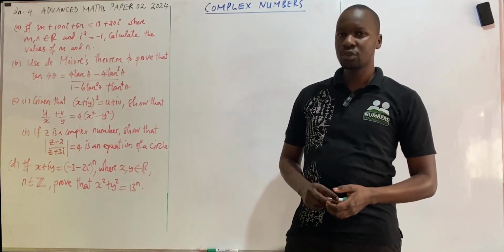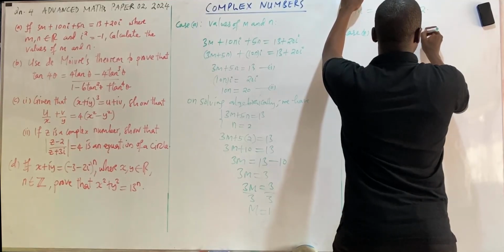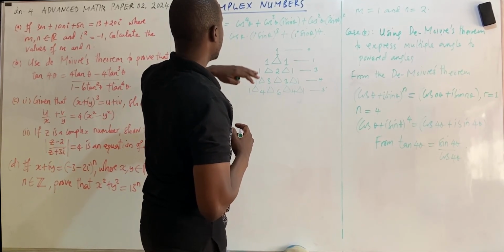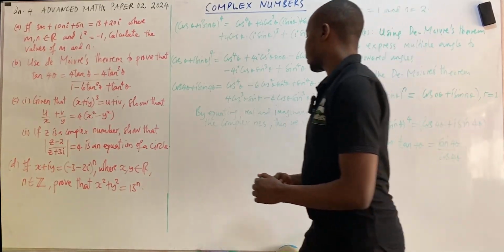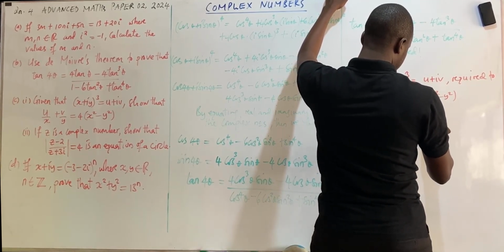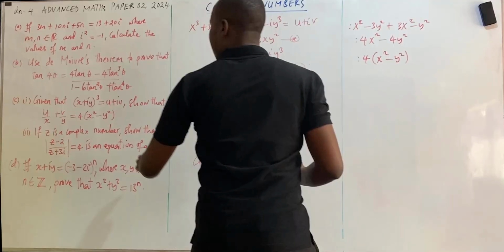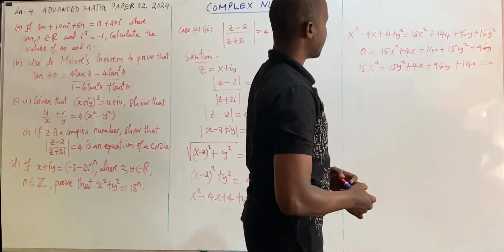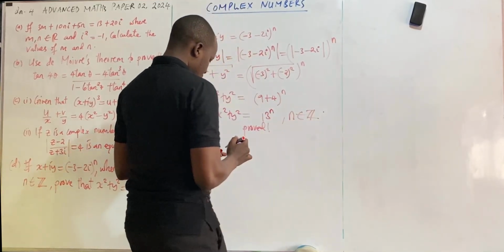COMPLEX NUMBERS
Learn how to solve complex number equations step by step!
In this video, we cover:

1. Solving equations by comparing real and imaginary parts
2. Applying De Moivre’s Theorem to handle powers and multiple angles
3. Using the modulus of a complex number to find locus equations (e.g., equation of a circle)
4. Comparing moduli in complex number equations for deeper insights

Perfect for students preparing for exams or anyone wanting to strengthen their understanding of complex numbers!